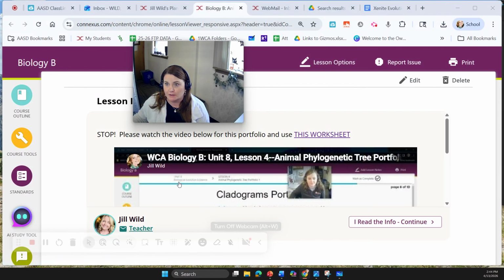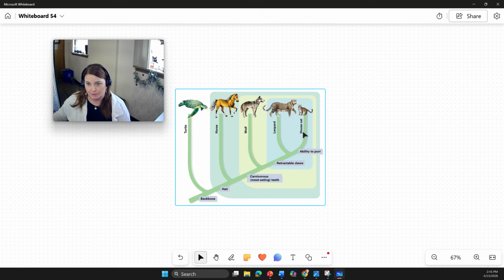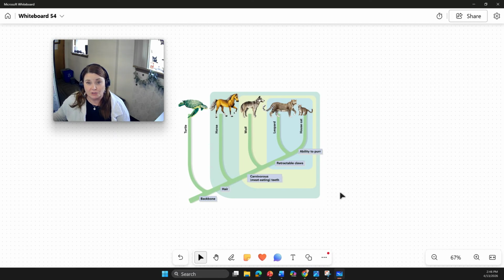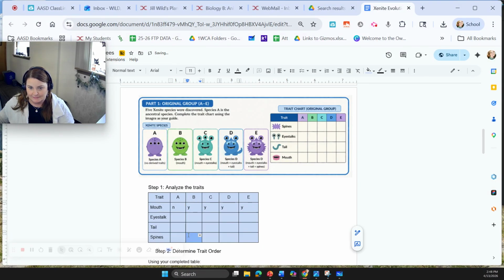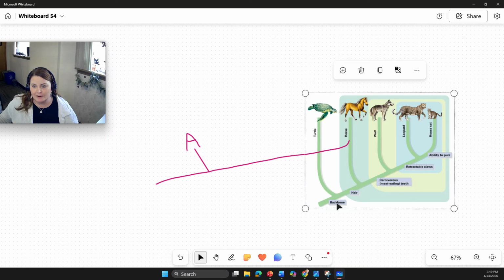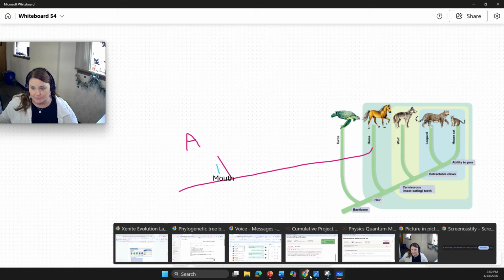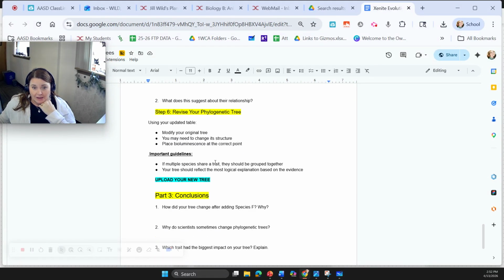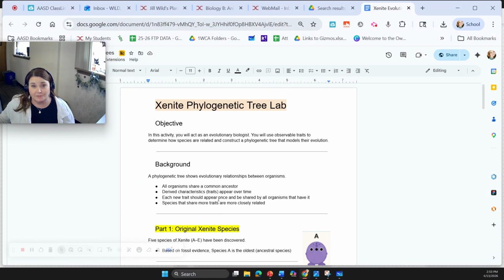Biology B: Unit 8, Lesson 4--Phylogenetic Trees (Xenites)